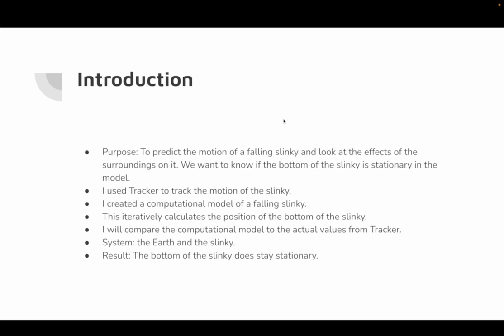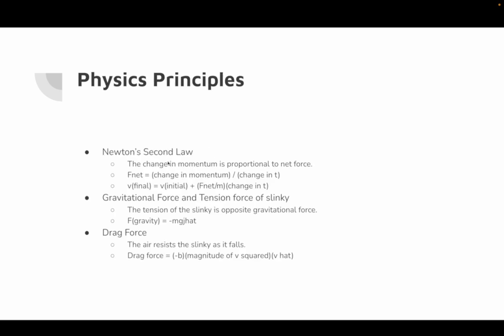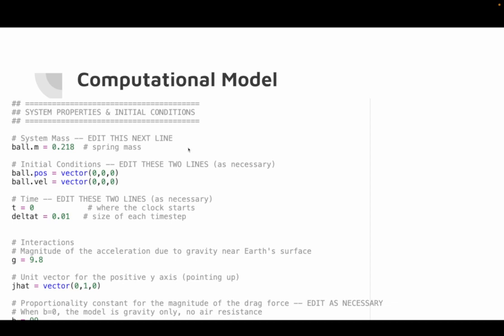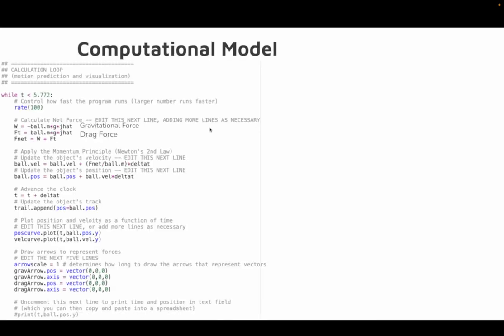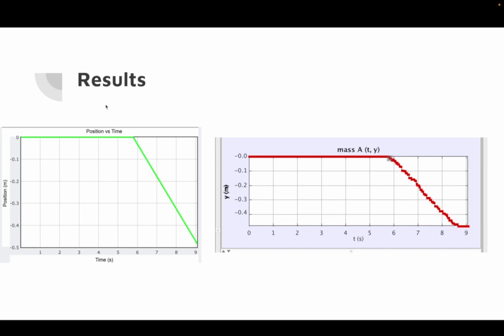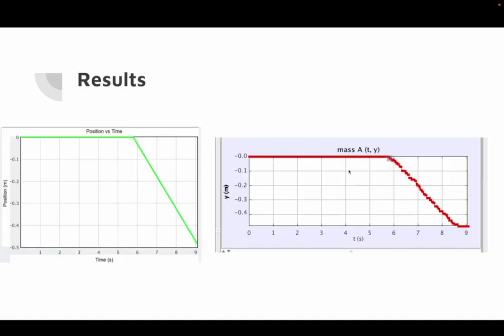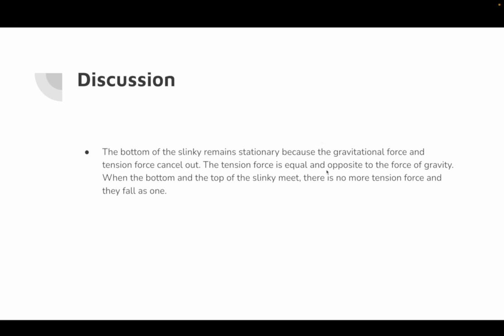PHYS lab 5